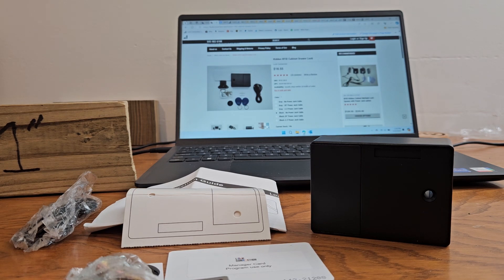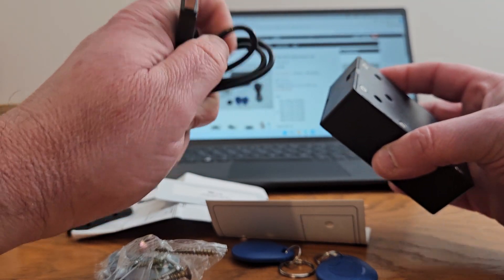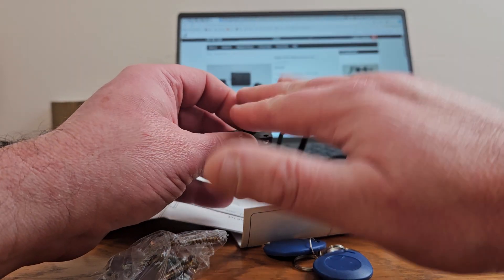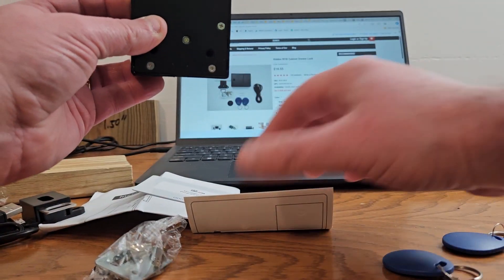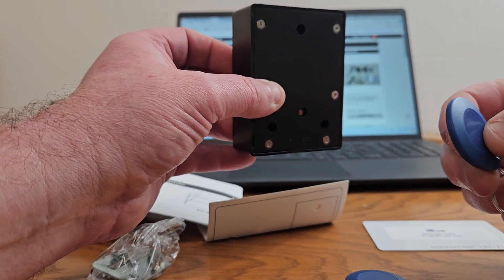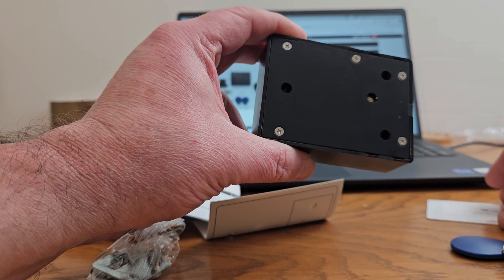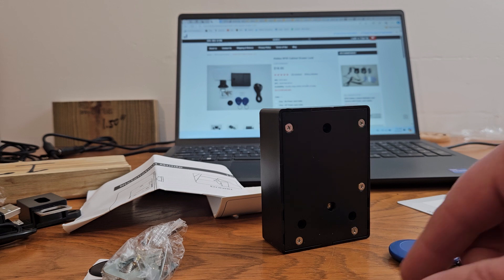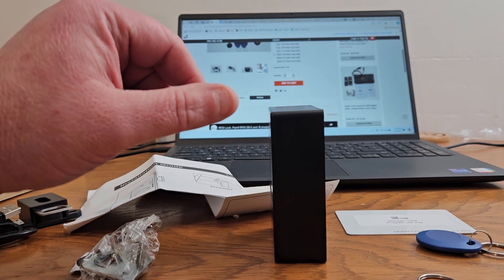RFID Lock, Part# RFID-2B-B and -G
This is a video with general info on how this lock system works and how to reprogram the manager card and user cards/Fobs if needed.
Part# RFID-2B-B and RFID-2B -G